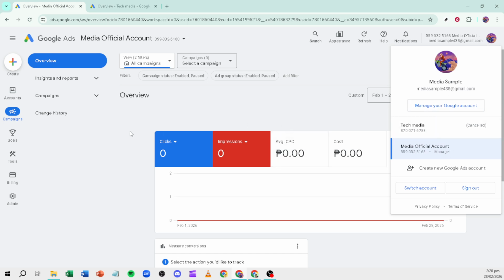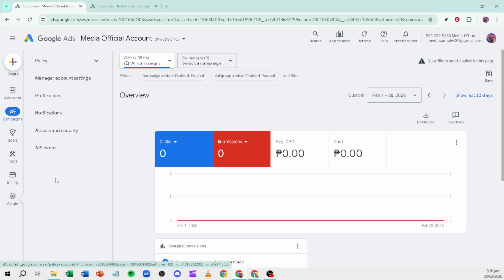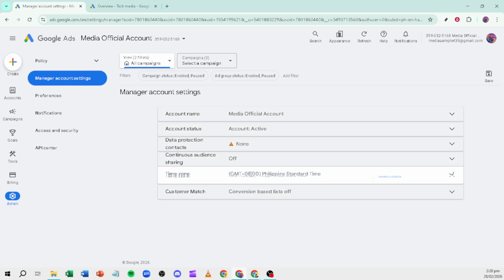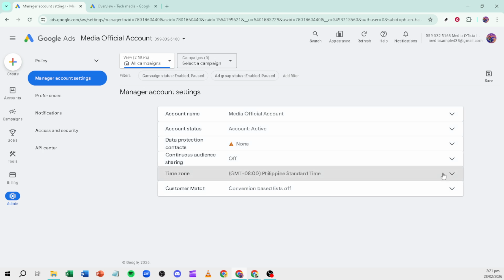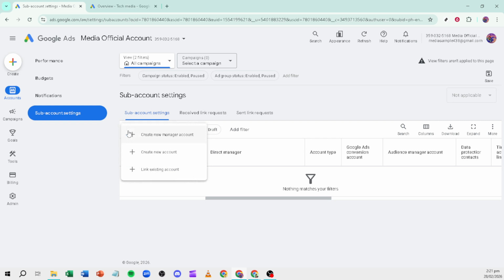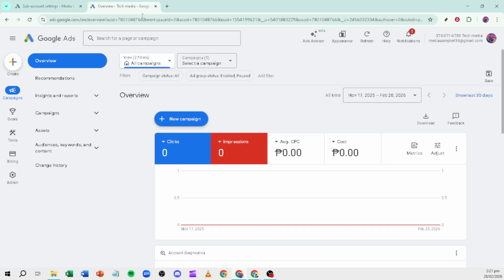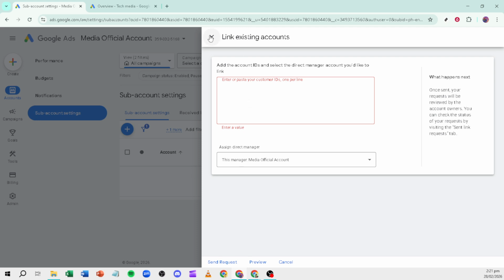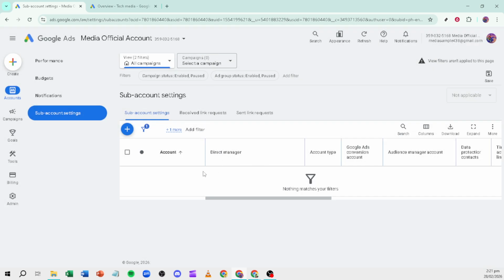How to Create an MCC Account and Link a Google Ads Account [2026 Guide]